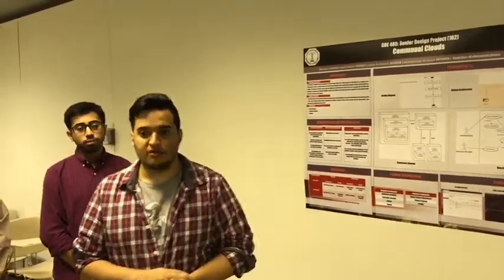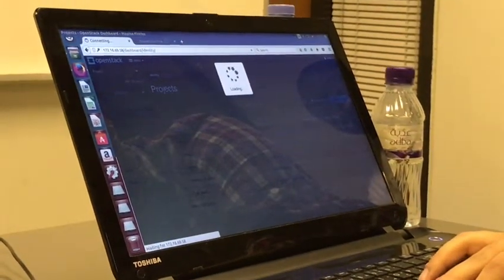Communal Cloud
Deploying a cloud on an existing IT infrastructure using OpenStack